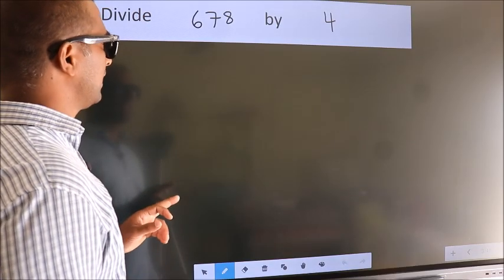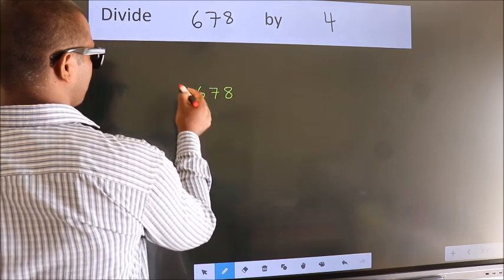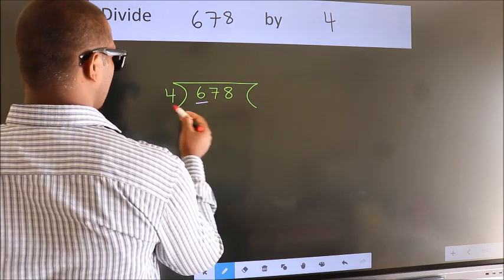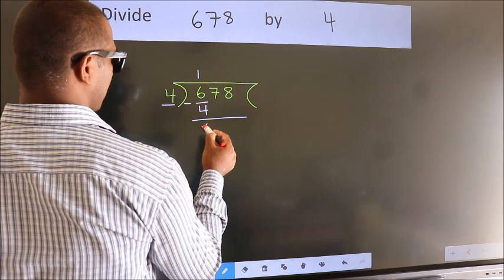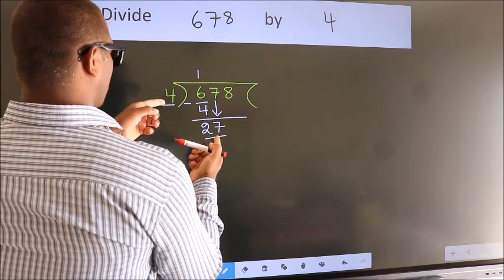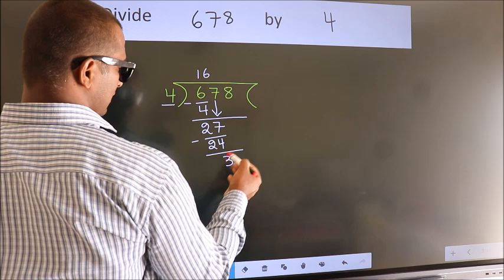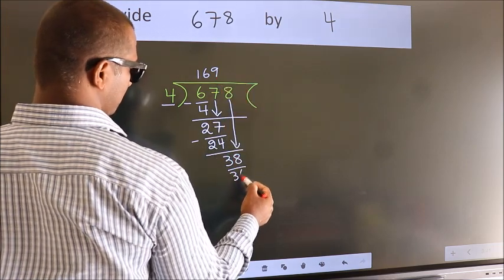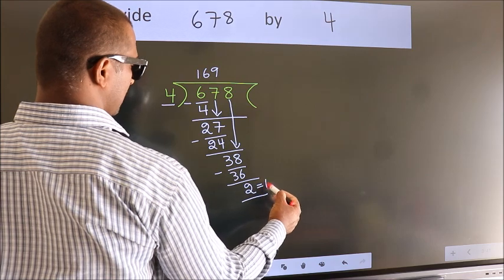Divide 678 by 4